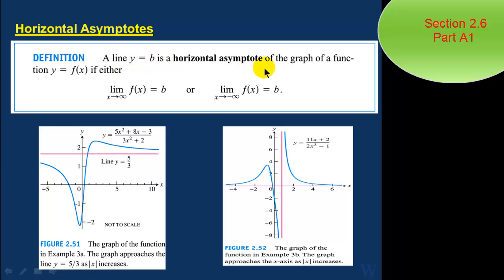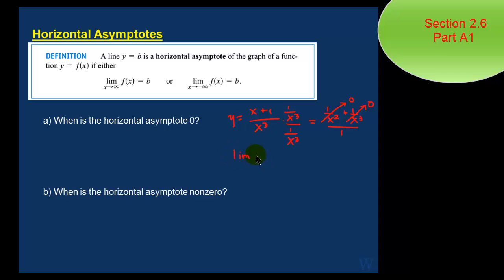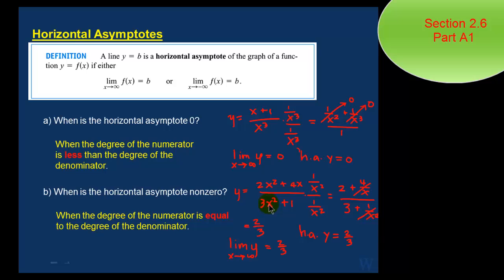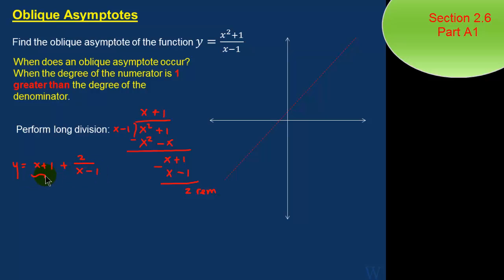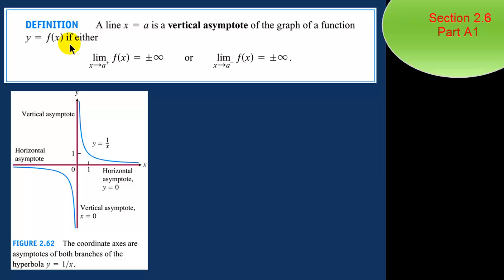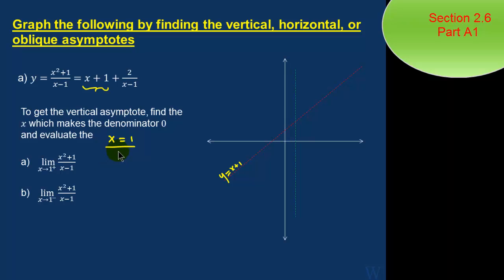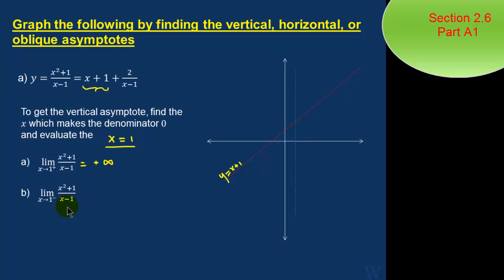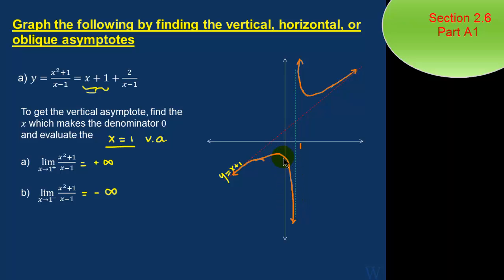Section2.6 Limits Involving Infinity; Asymptotes-A1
Starts with the definition of vertical asymptotes and how it relates to limits and the graph of a function.